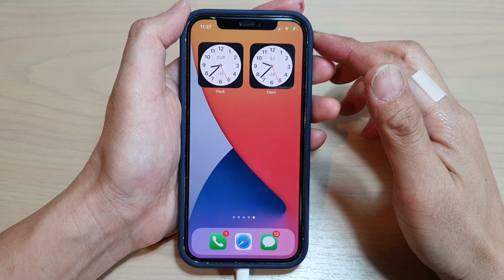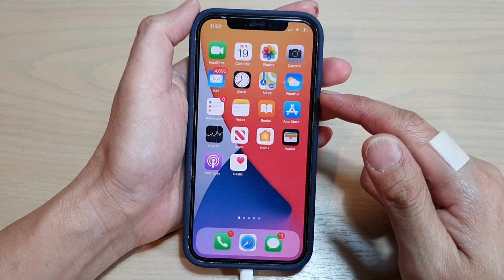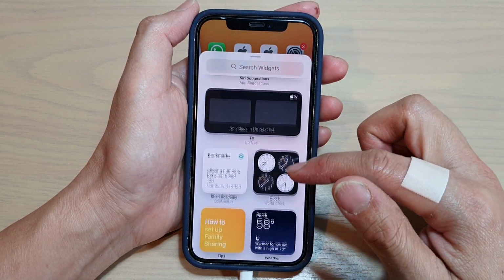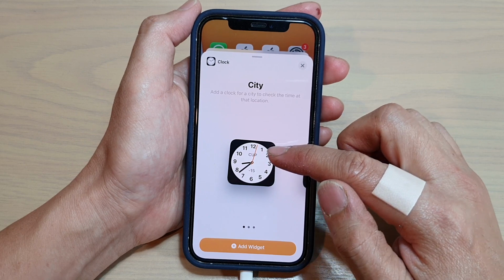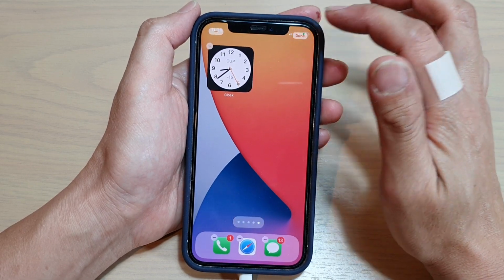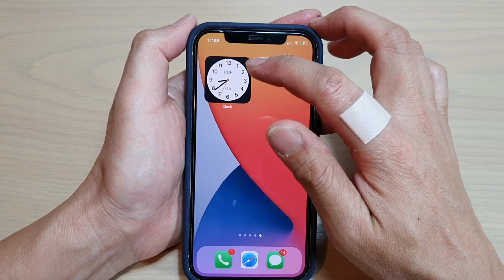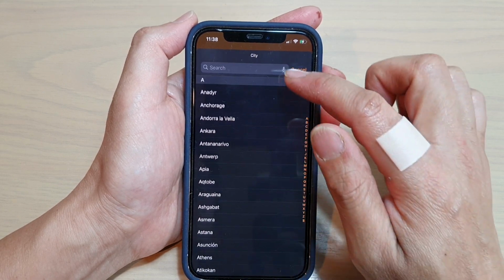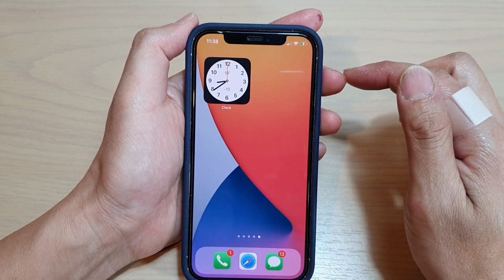iPhone 12: How to Add a City Clock Widget to the Home Screen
Learn how you can add a city clock widget to the home screen on iPhone 12 / iPhone 12 Pro.